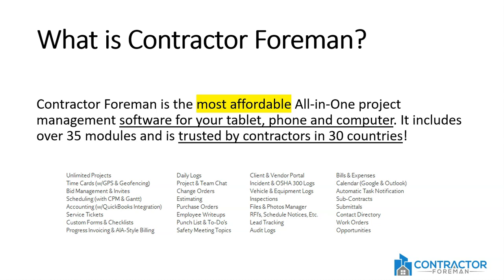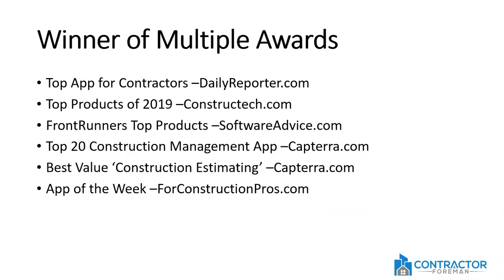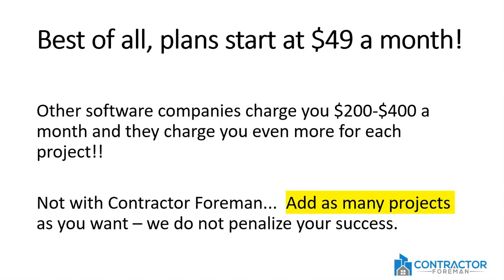Contractor Foreman (CMS + CRM) Introduction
Get a FREE account at ContractorForeman.com

✔  Unlimited Projects (no per-project fee)